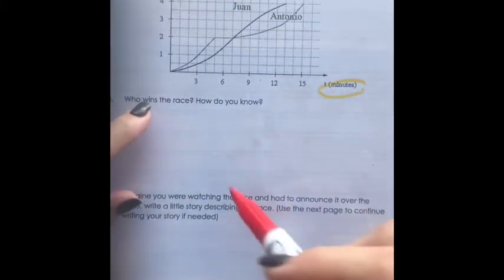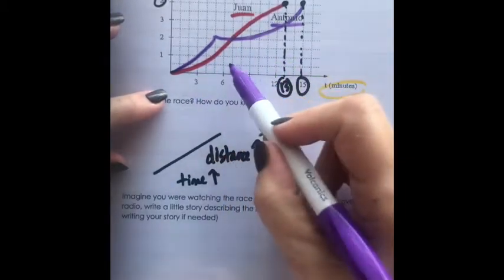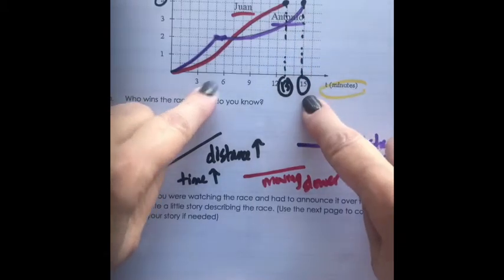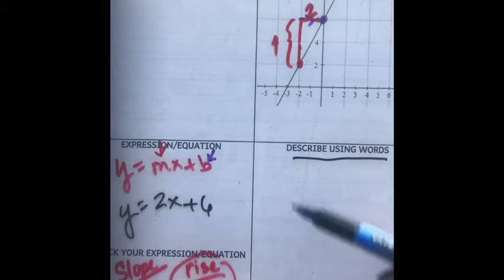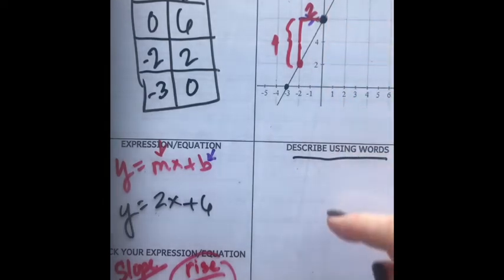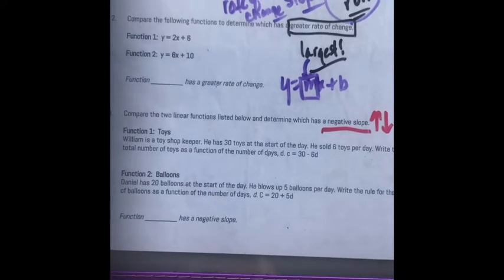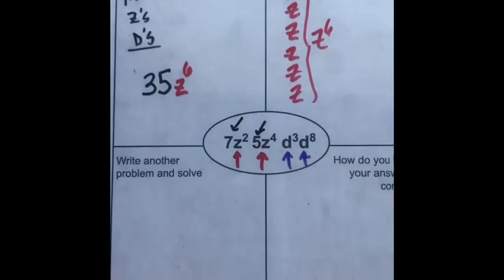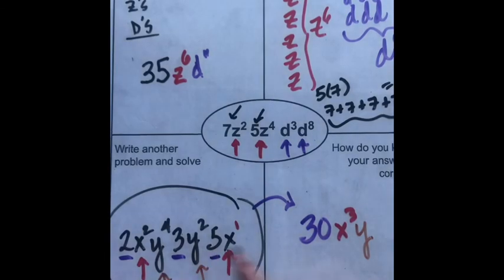8G Day 5 Packet #1